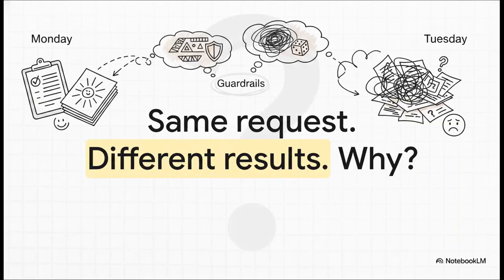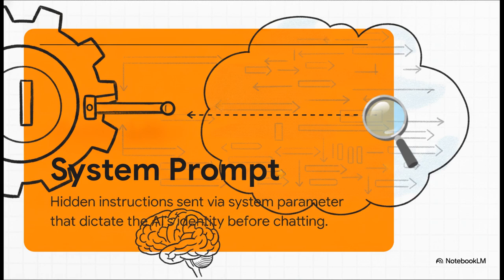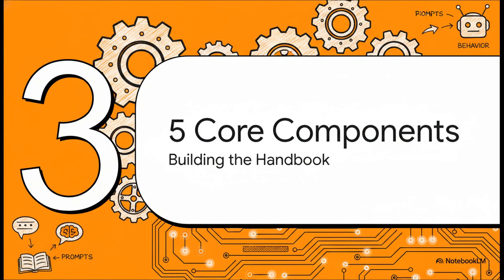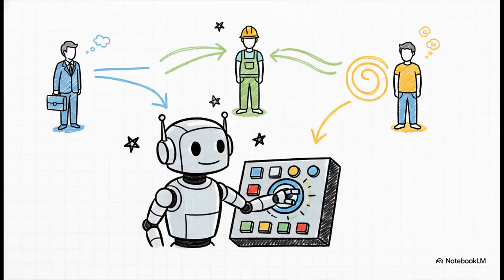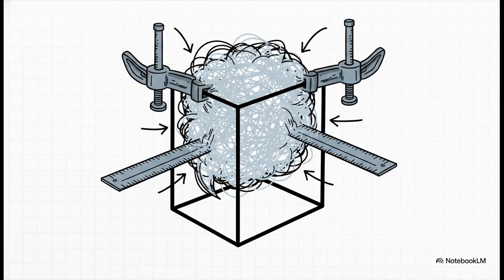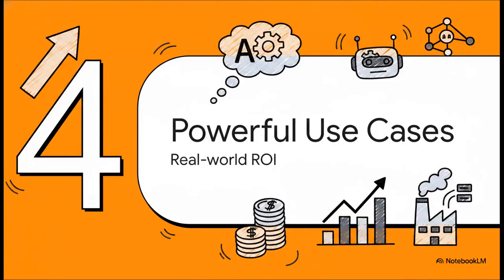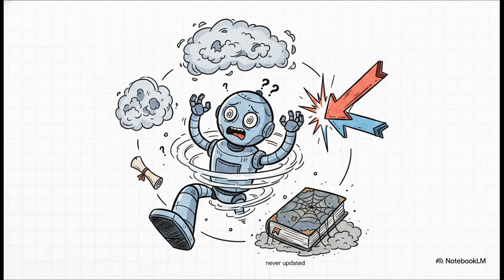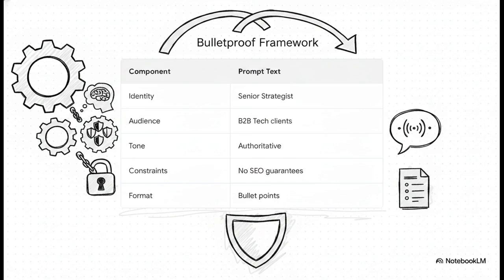System Prompts: Giving Claude an Identity | Everything Possible with Claude #6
Making Claude consistent, predictable, and context-aware requires a system prompt.

This video covers: what a system prompt is, how to build one with 5 components (identity, audience, tone, constraints, format), common design mistakes, and practical use cases.

Episode 6 of the "Everything is Possible with Claude" series.

0:00 Intro
1:22 The Inconsistency Problem
2:03 Handbook Analogy
2:38 5 Core Companents
5:27 Powerful Use Cases
6:12 Design Mistakes